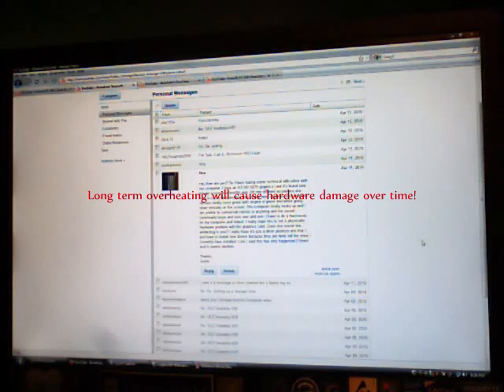Q & A: ATI 5870 Artifacting and Lock Ups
Q & A #002 ATI 5870 Artifacting

Question from Kishkab

Answer: Could be drivers,overheating,hardware issue, or system instability possibly